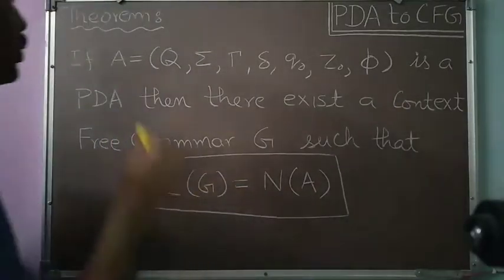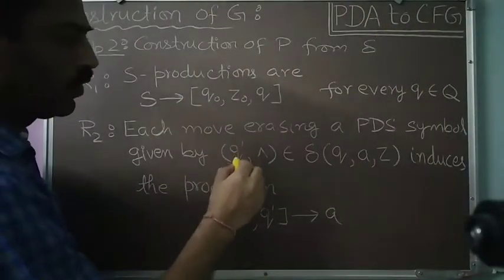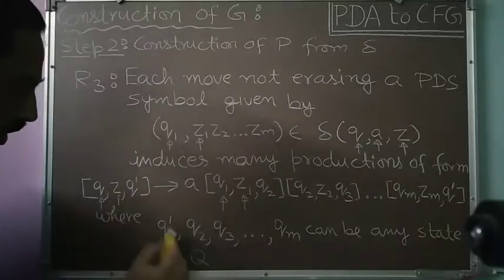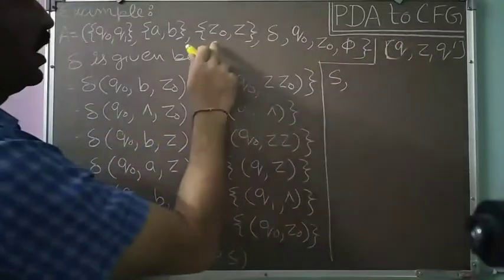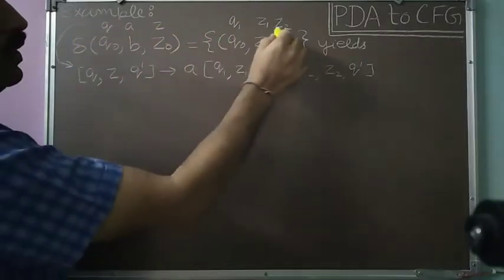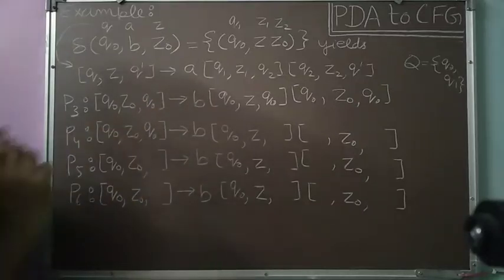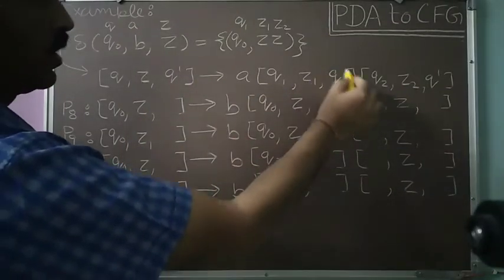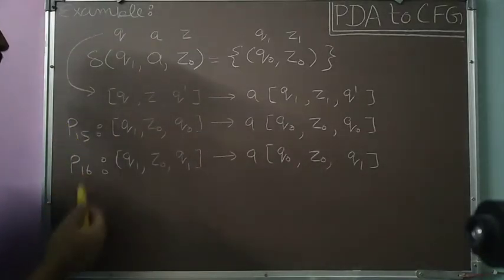Conversion of PDA to CFG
Lecture illustrating the process of converting PDA to CFG accepting the same language